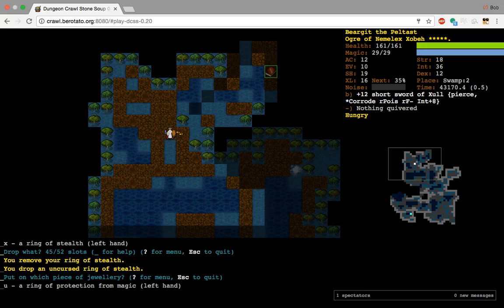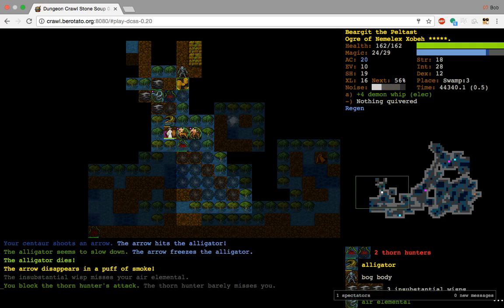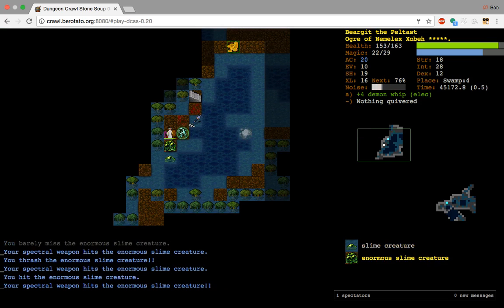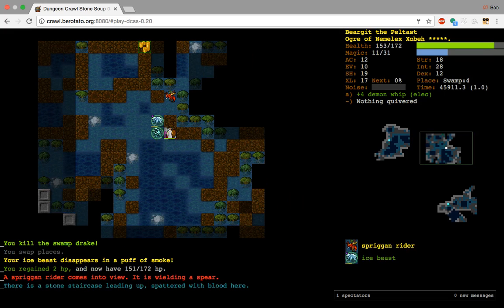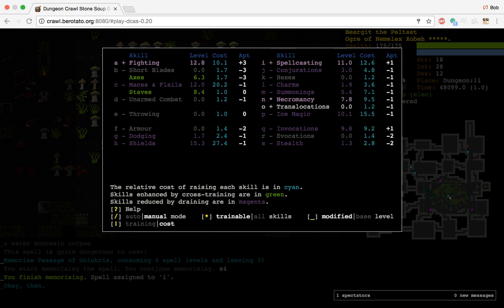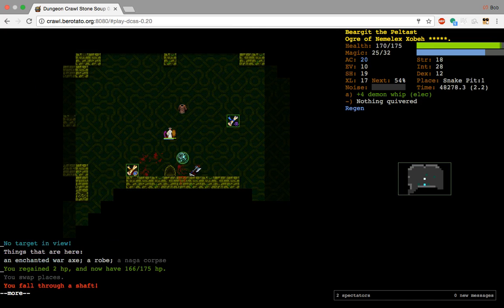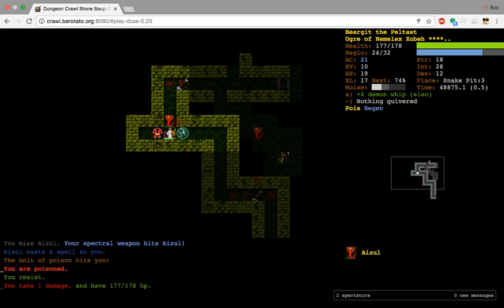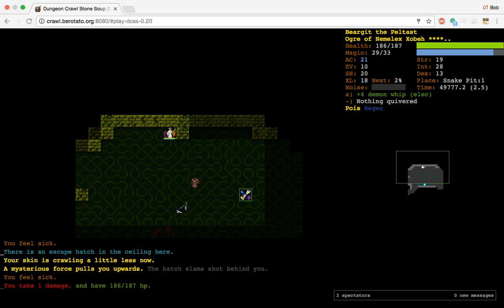DCSS Let's Play - Greater Ogre Series - OgIE Part 6